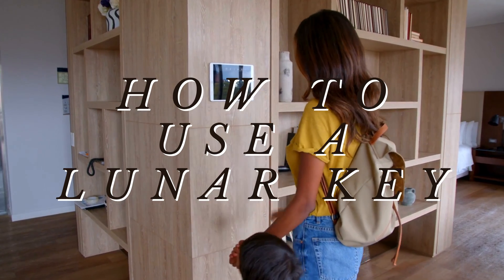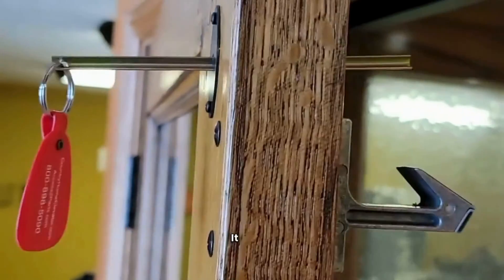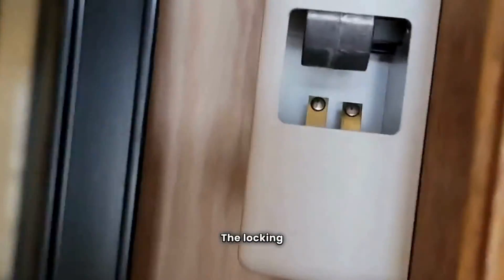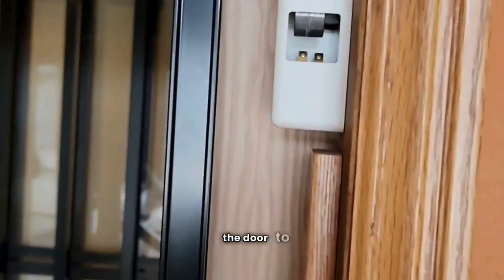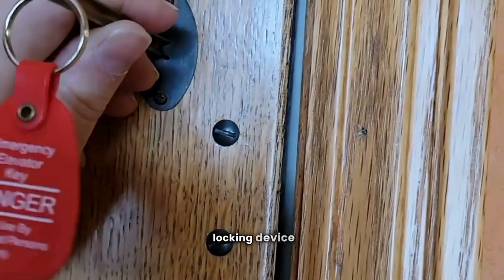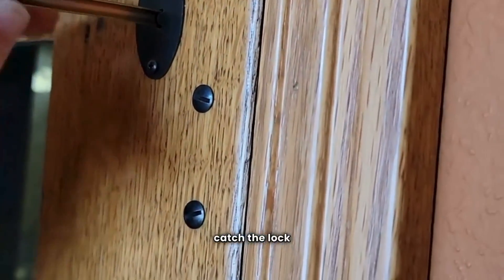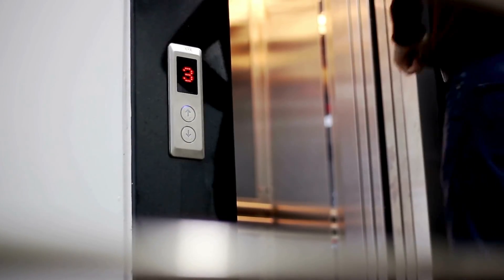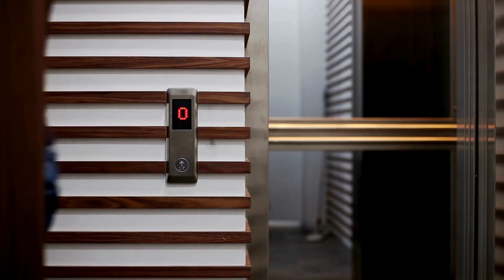Lunar Key Instructional Video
Learn how to use a lunar key to manually open the door to your elevator if things like entrapment or power outages happen. Watch this instructional video and all videos in our series to be prepared for any situation. Lunar keys will be used with most traditional elevators.